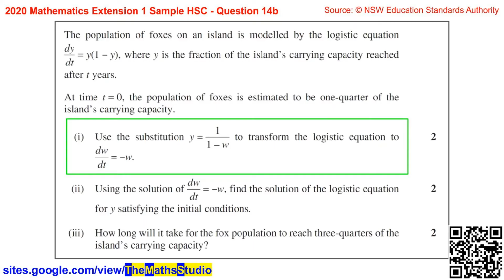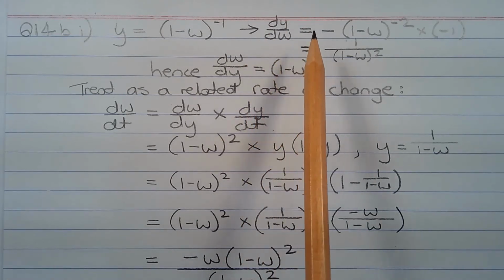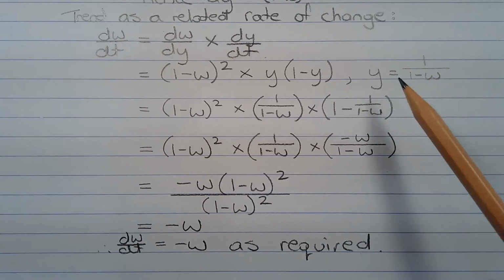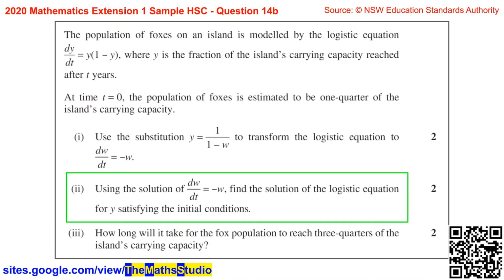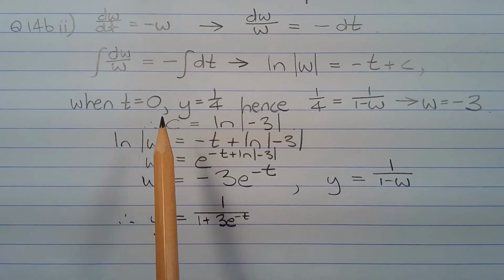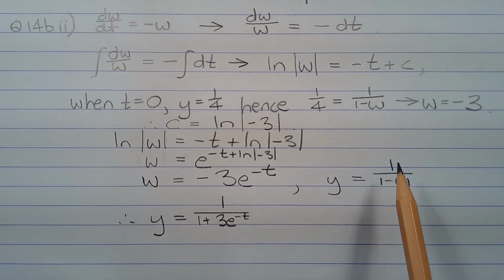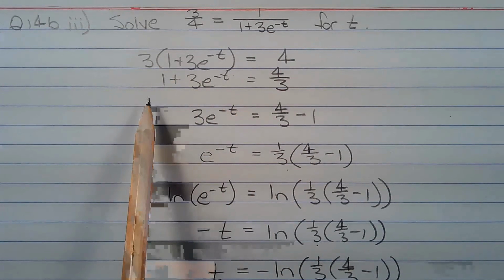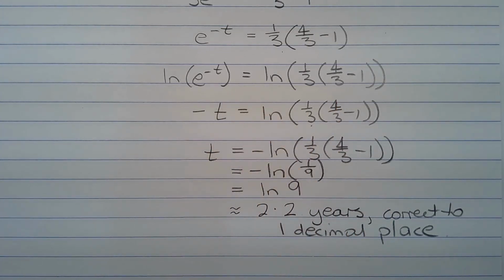2020 Maths Extension 1 Sample HSC Q14b Solve problem involving logistic equation dy/dt=y(1-y)